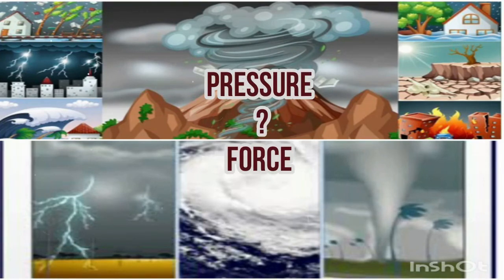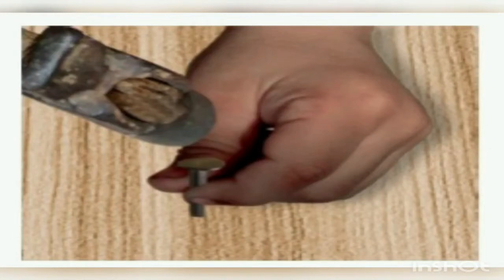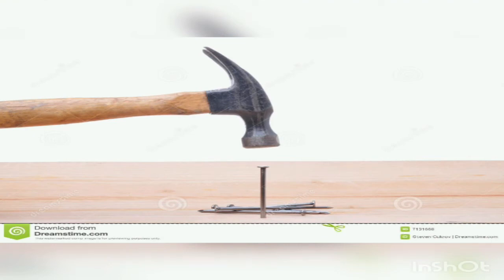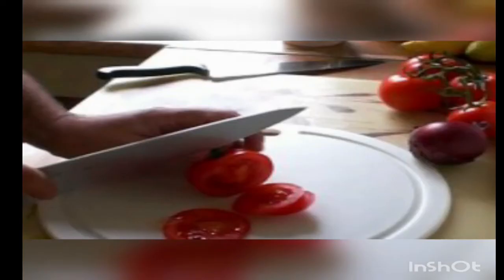class 8 science Module 5